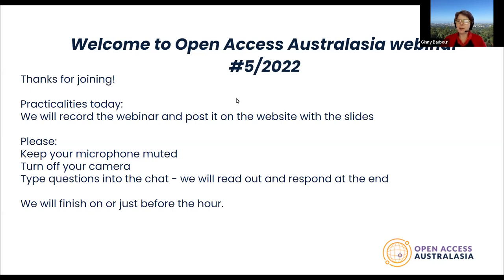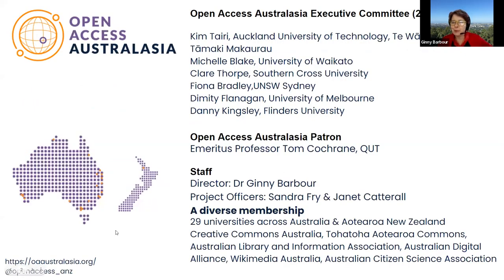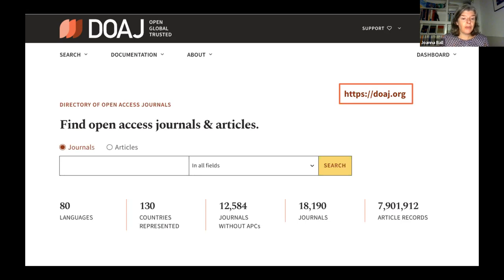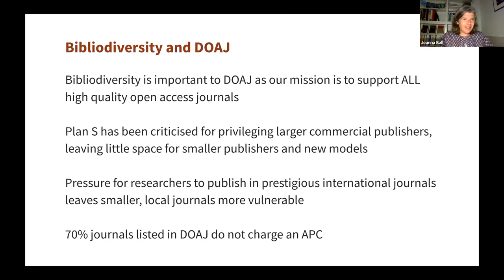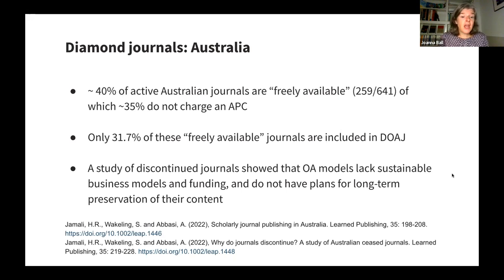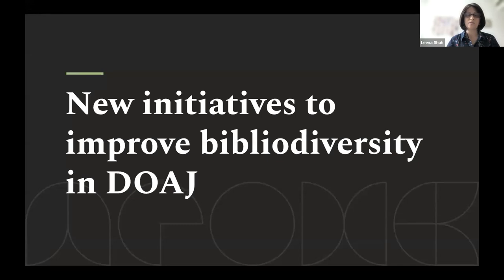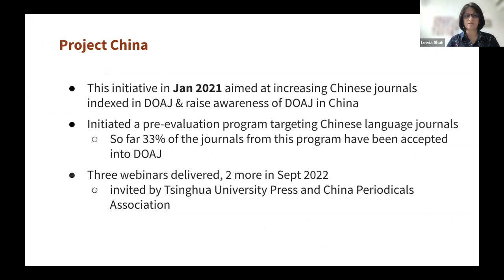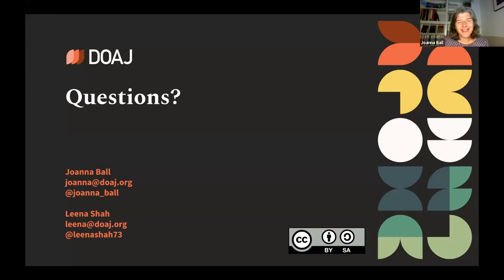Supporting equity and diversity within scholarly communications: the role of the DOAJ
DOAJ Managing Director Joanna Ball and Managing Editor Leena Shah will outline the different initiatives DOAJ is undertaking to support equity and diversity in open access journal publishing: our outreach programme to provide support to smaller OA publishers and local journal editors; collaborative projects to address some of the technical challenges faced by smaller journals;  and targeted acquisition of new journals to address gaps and imbalances in our index and enhance the discoverability of content from smaller journals.